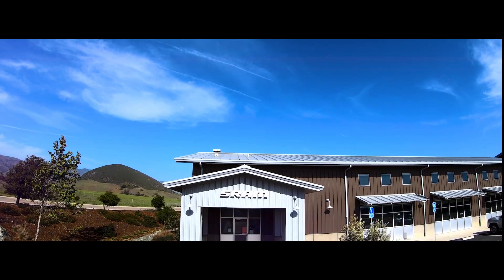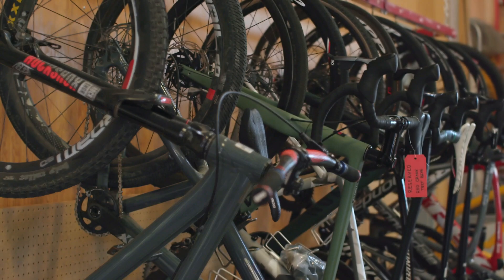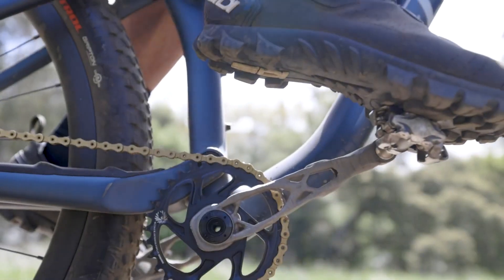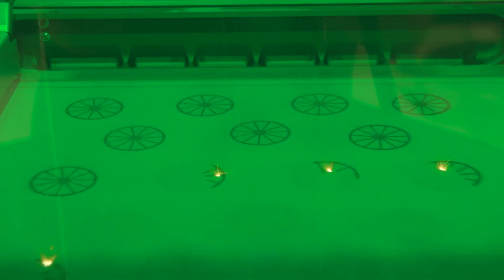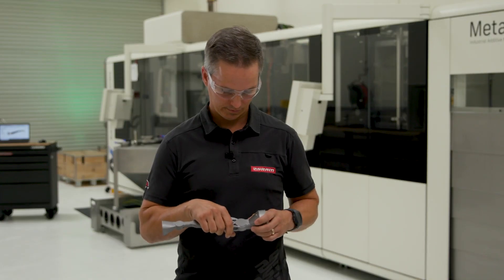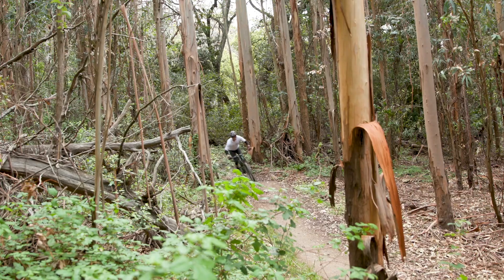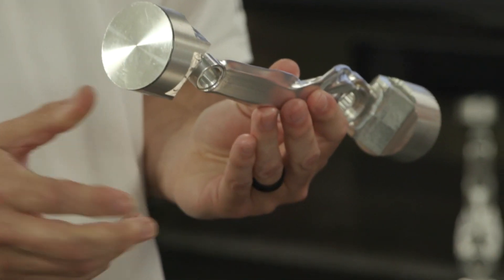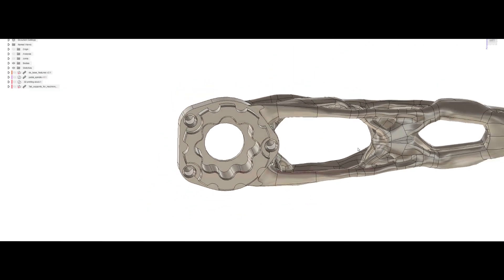SRAM: Generative Design Provides New Competitive Edge for Cycling Innovation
The bicycle component industry is highly competitive and innovation is a key differentiator—whether it’s for performance, cost, weight, or speed to market. SRAM knew the traditional design and manufacturing process was becoming outdated. By experimenting with generative design and additive manufacturing for a new bike crankarm, they could produce a part that was twice as strong and 20% lighter. Above all, they realized a new source of research and development that will give their parts and business a new-found edge.